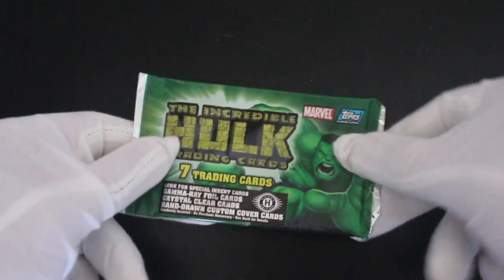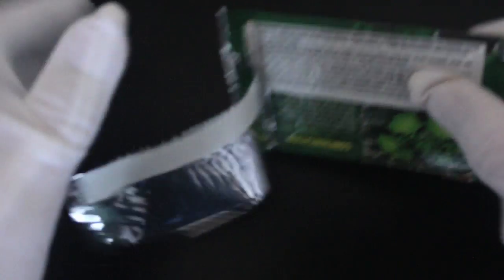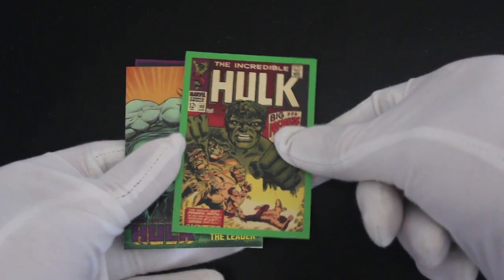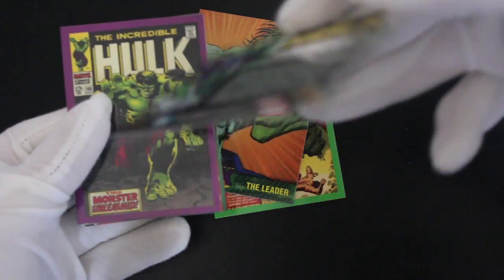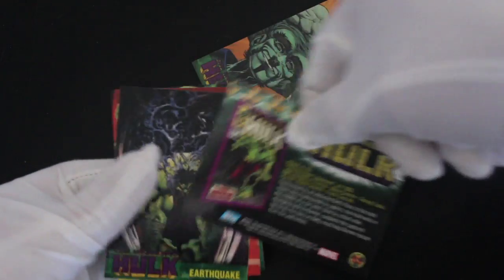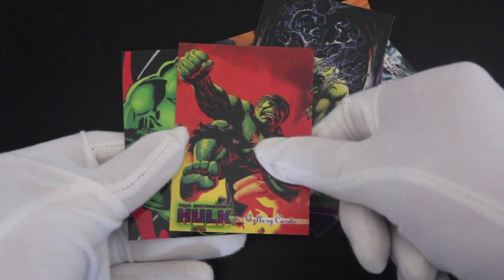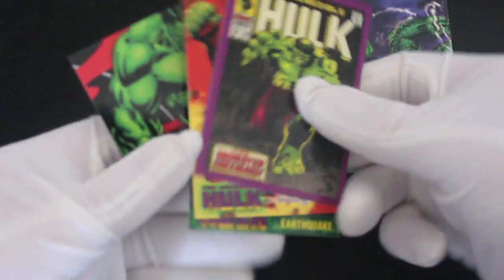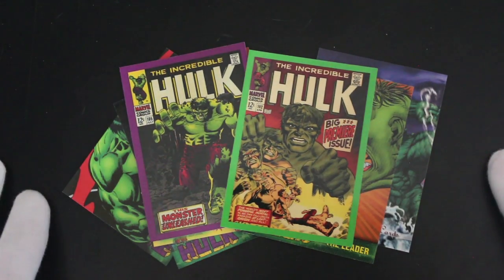Trading Card Tony #413 - The Incredible Hulk - Pack Opening!